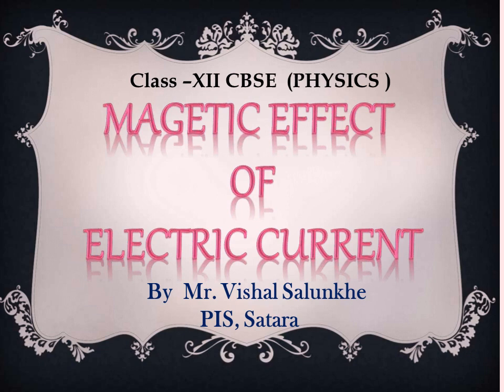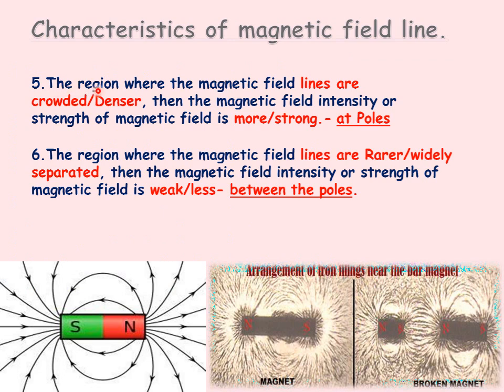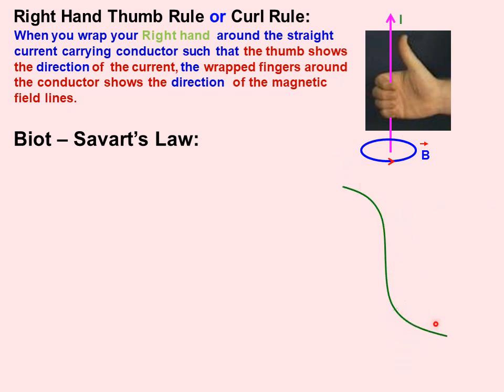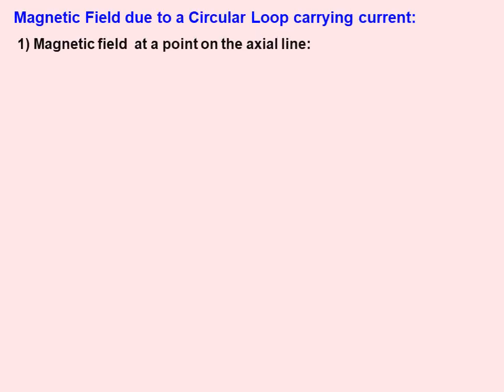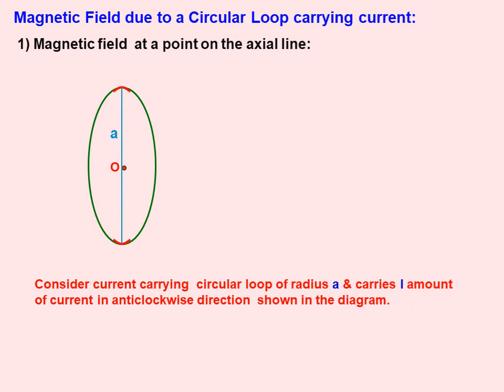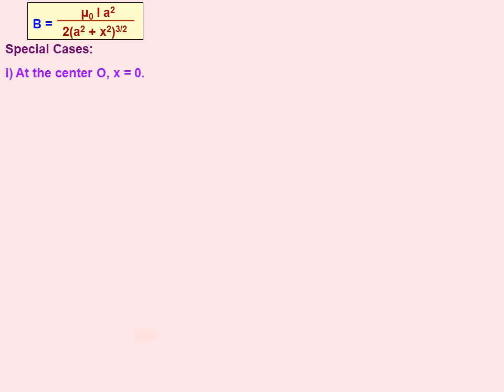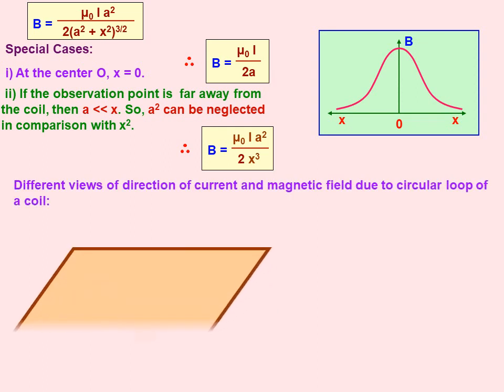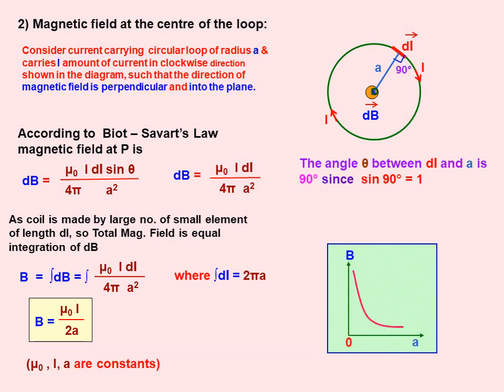Class : XII Physics | Moving Charges- Magnetic Effect |Biot Savart's Law & Applications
1.Basic introduction of topic with Oersted's Experiment
2.Biot Savart's Law
3.Applications of Biot Savart's Law